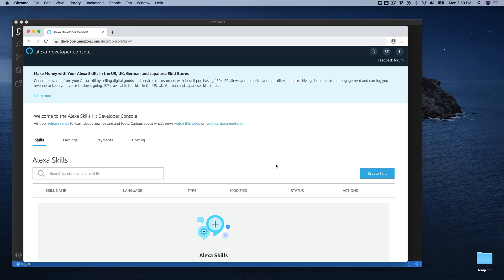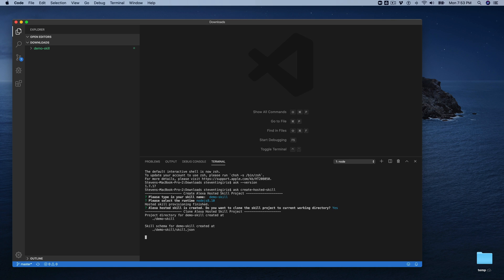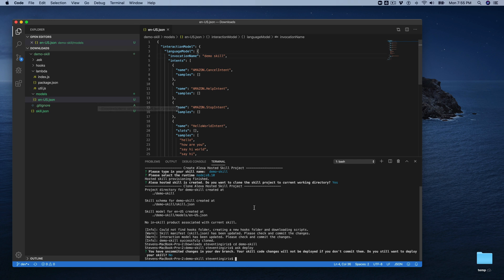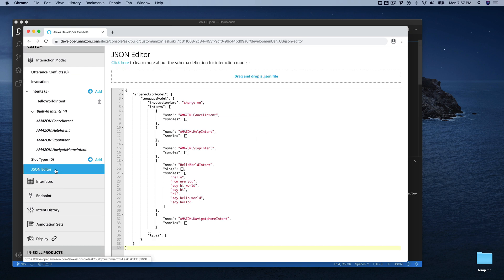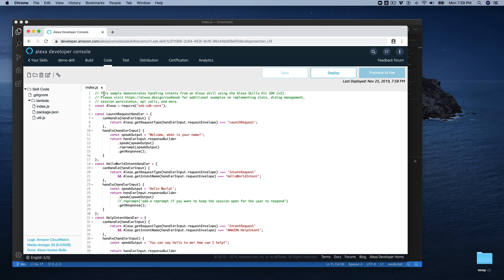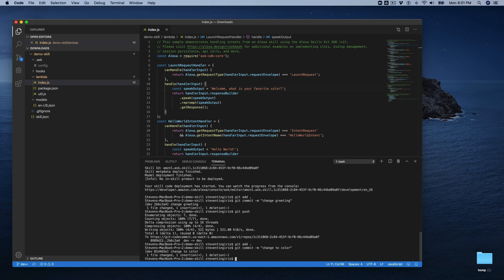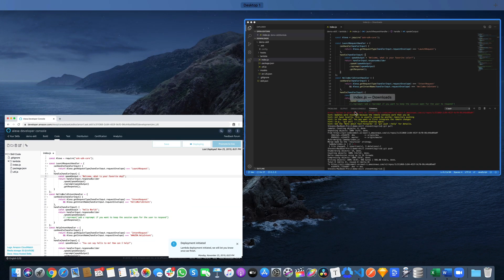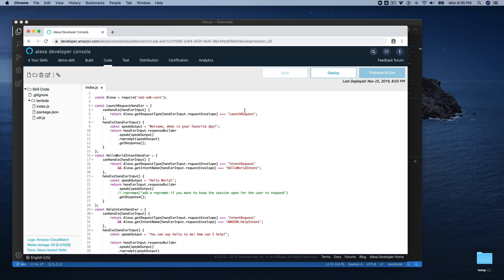Using the ASK CLI with Alexa-Hosted Skills - Dabble Lab #227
#227: In this tutorial, you'll learn how to use the Alexa Skills Kit Command Line Interface (ASK CLI) to create and manage Alexa-Hosted skills.